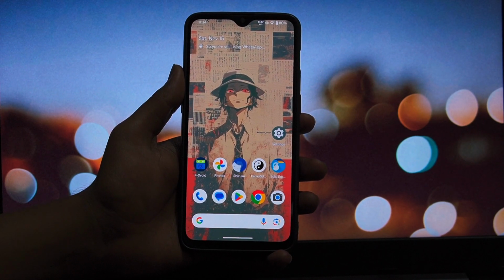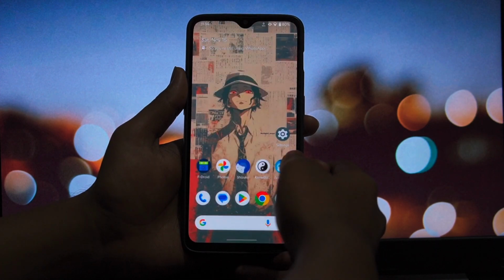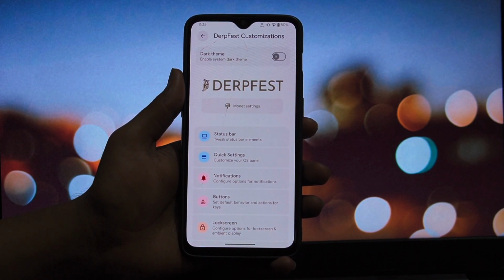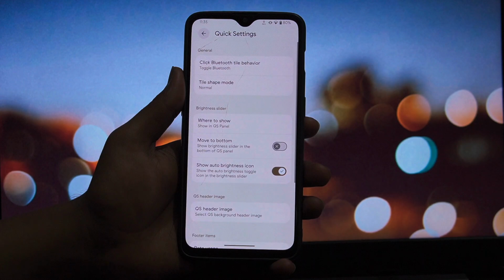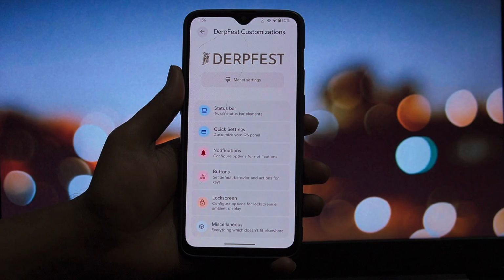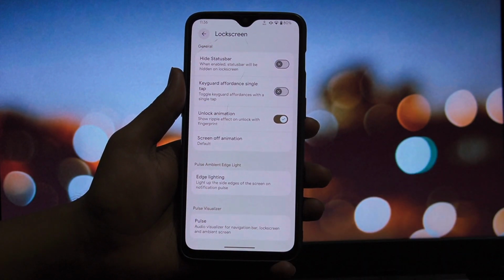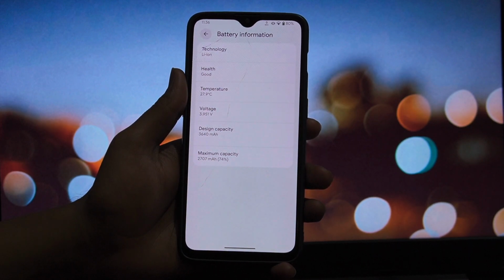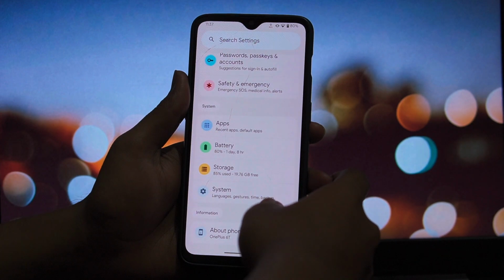🤯 Android 16 on OnePlus 6T! Derpfest ROM Review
🚀 We just installed Android 16 on the OnePlus 6T!

This is our in-depth review of the Derpfest ROM, bringing brand new Android 16 features to this legendary phone. We dive into all the Derpfest Customizations, test the performance, and show you the real-world Geekbench scores.

But is it the perfect daily driver? Before you flash, you MUST know the downsides. We'll show you why this ROM fails the Play Integrity (SafetyNet) check by default and what that means for your banking apps and Google Pay. Plus, we confirm if unlimited Google Photos is included (hint: it's not).

Is this the best custom ROM for the OnePlus 6T in 2025?